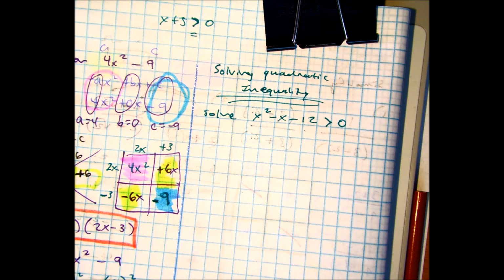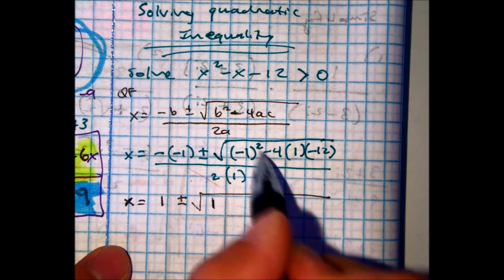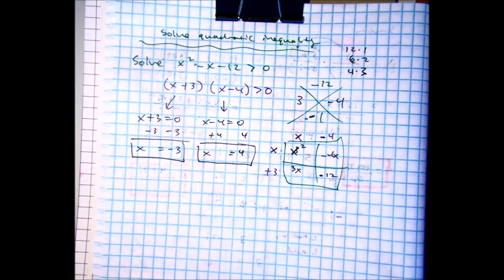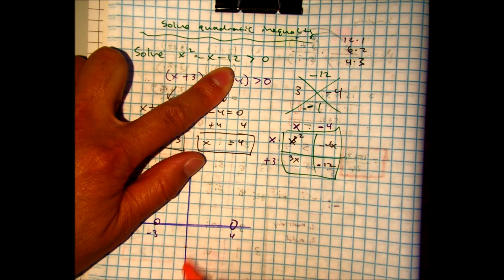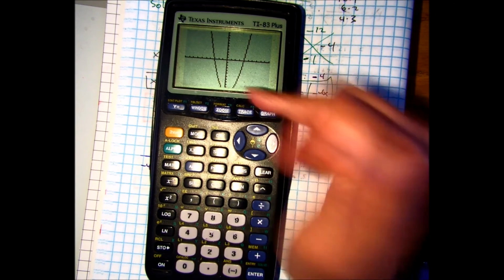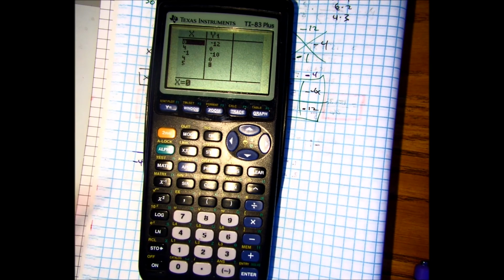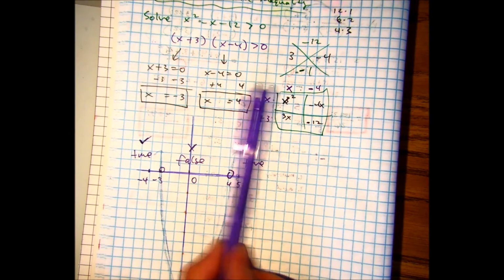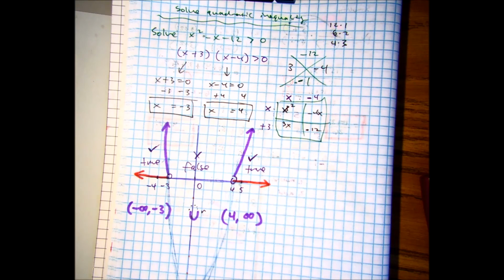precalc p 7 solve and graph quadratic inequality ex A